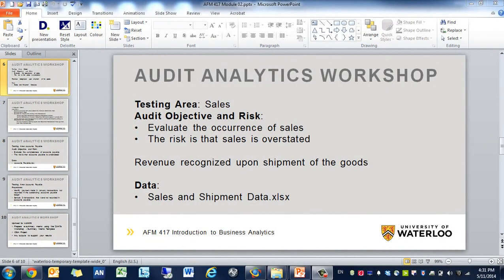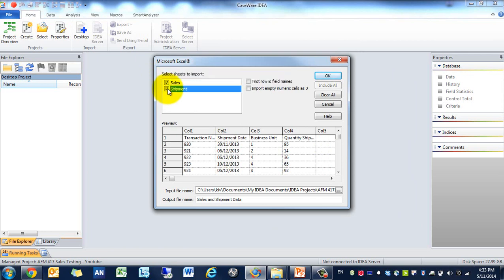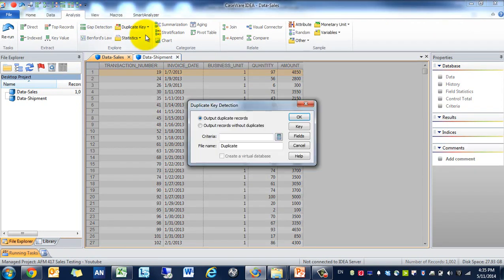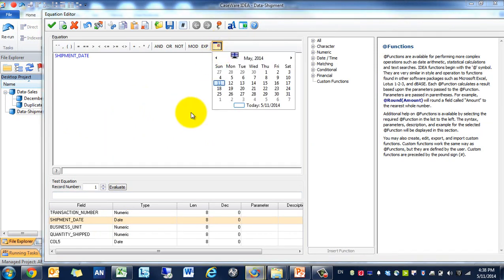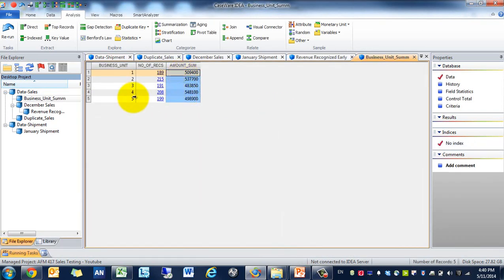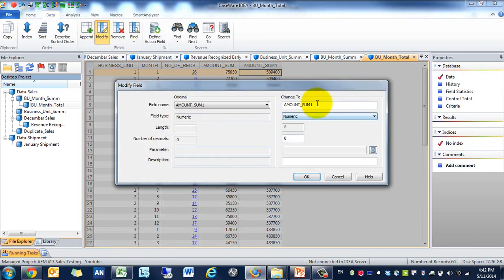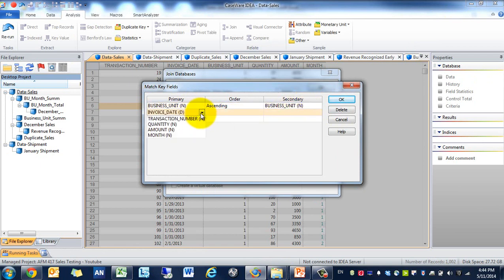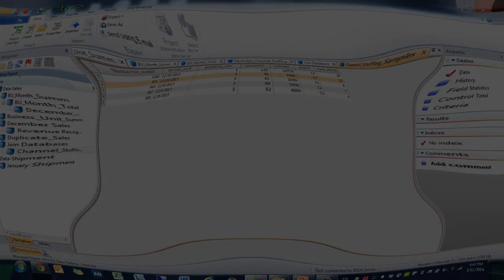IDEA Workshop: Sales Testing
In this video, I will walk through how to perform sales testing using IDEA. In this video, you learn the following:
1) How to reconcile the sales subledger to the general ledger
2) Evaluate the validity and integrity of sales data
3) Determine if channel stuffing exists and randomly sample from those transactions